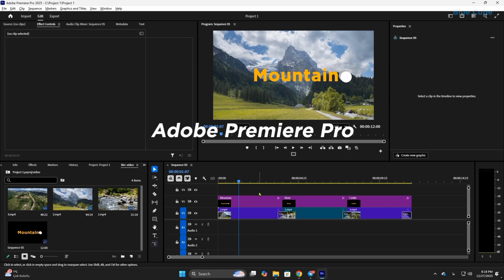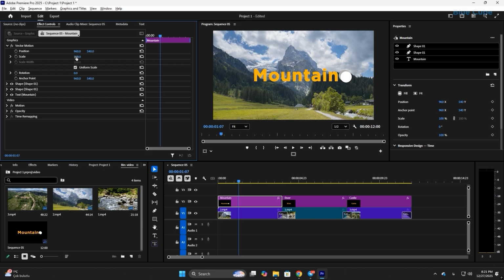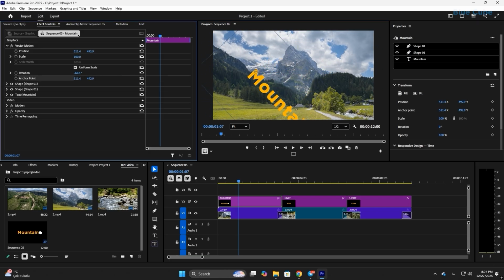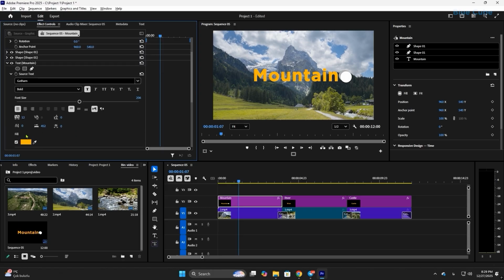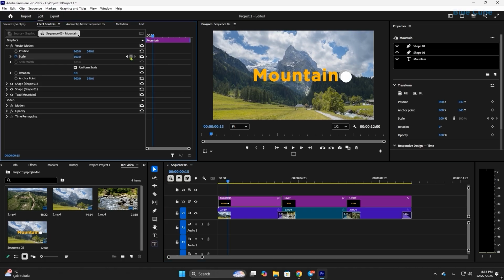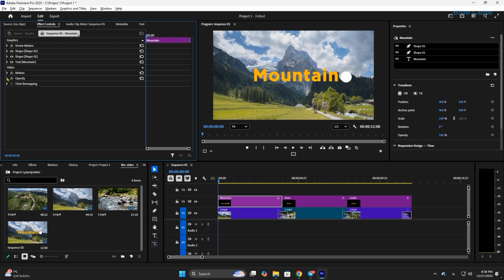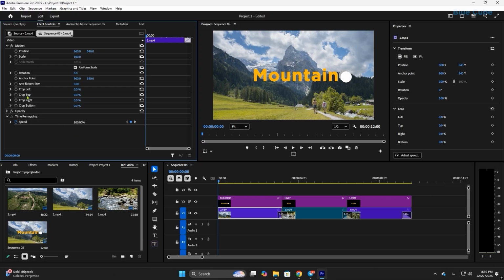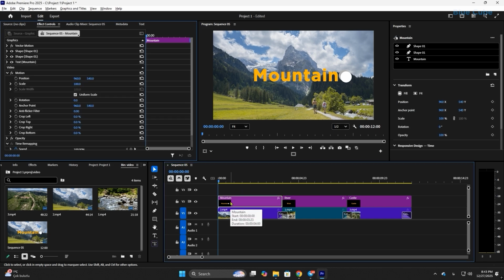How to Use Effect Controls in Premiere Pro | Motion & Keyframes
Hi everyone! 👋 In this tutorial, you’ll learn how to use the Effect Controls panel in Adobe Premiere Pro to adjust motion, position, scale, rotation, and anchor point. I’ll also show you how to create smooth animations using keyframes and control opacity, blend modes, and crop effects. This beginner-friendly guide will help you confidently animate text and video clips step by step.

► TIMESTAMPS
0:00 Introduction
0:57 Vector Motion Basics
1:10 Position & Scale Controls
2:08 Rotation & Anchor Point
3:36 Editing Text & Shape Layers
4:52 Keyframes & Animation
7:02 Opacity, Masks & Blend Modes
8:00 Video Clip Controls & Crop
8:51 Crop Animation Example
9:58 Final Summary